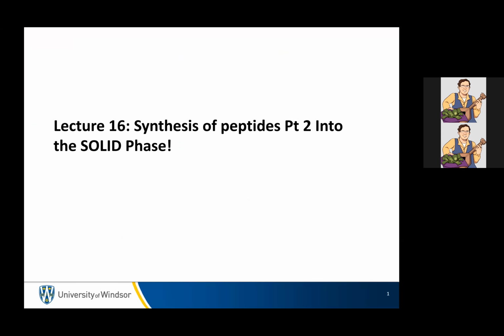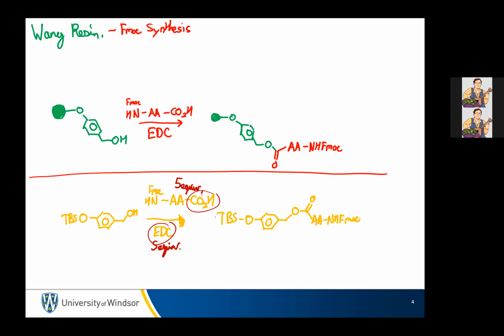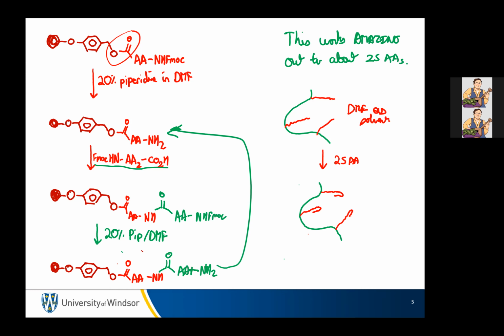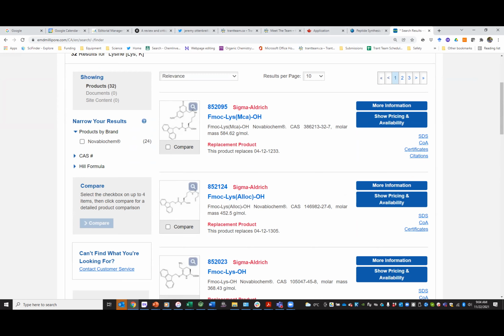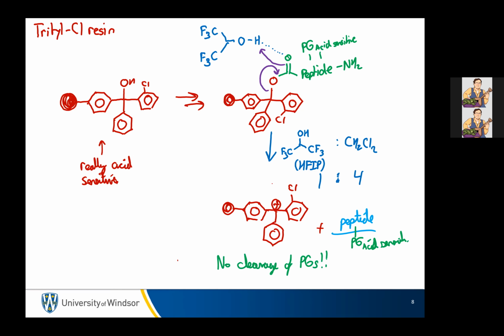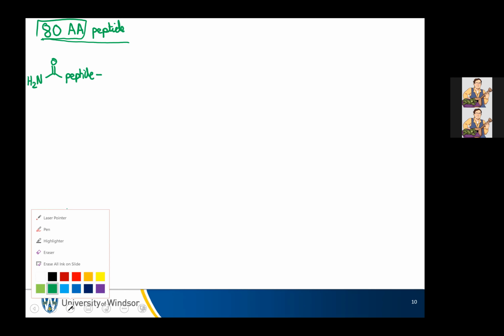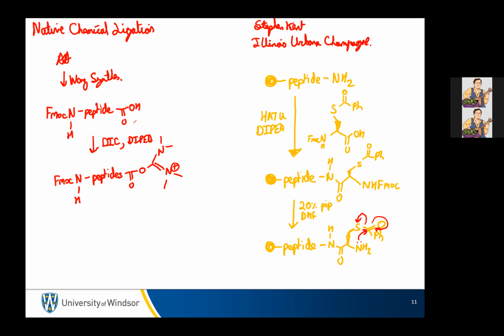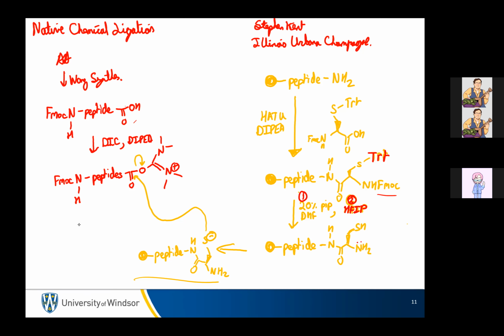2021 11 22 Solid Phase Peptide Synthesis, native chmical ligation